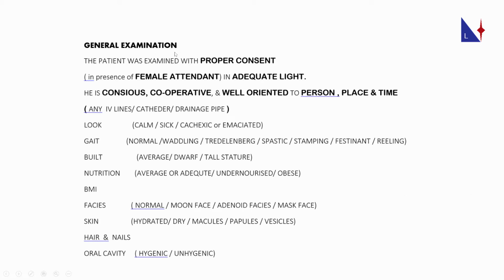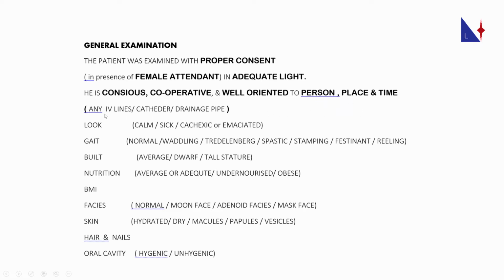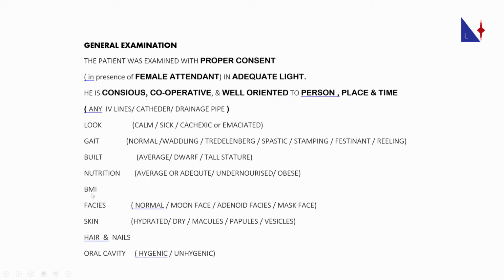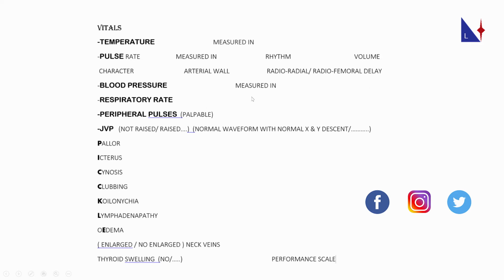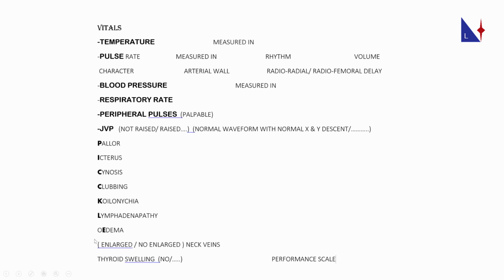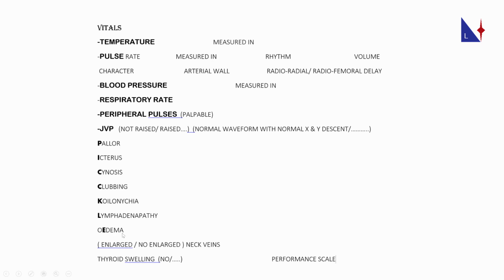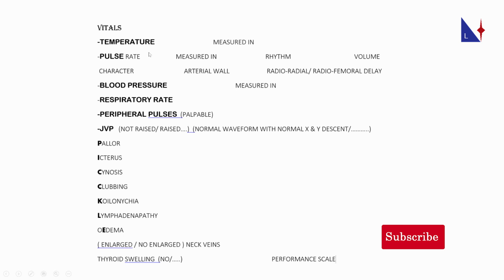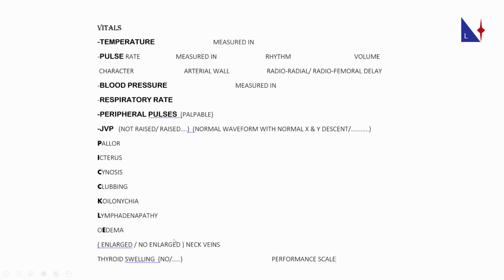General Examination | General Physical Examination |General Examination of Patient| Learning Spindle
Stay with us for quality contents.

Saif Malik.